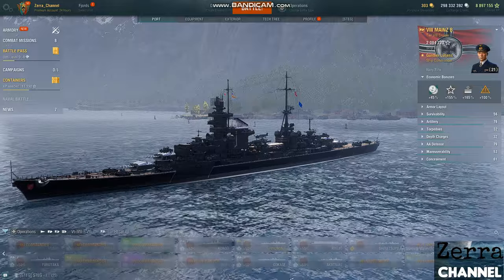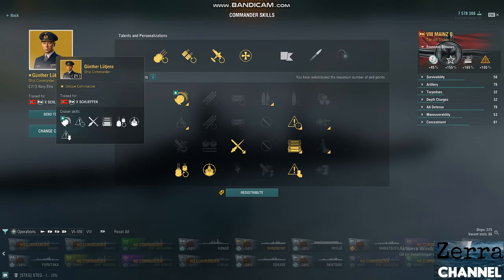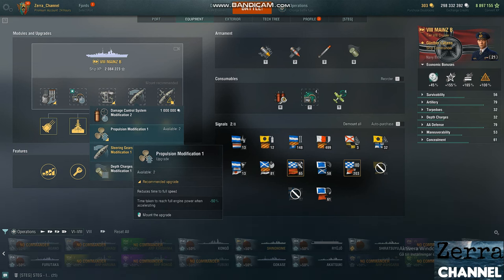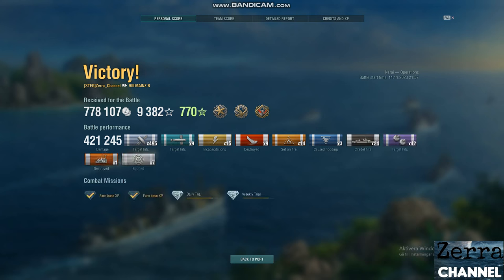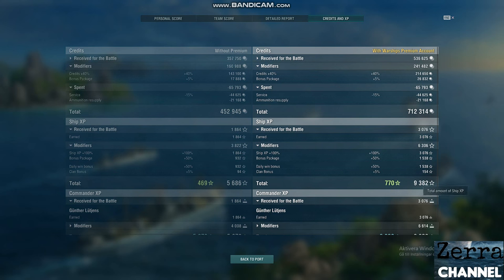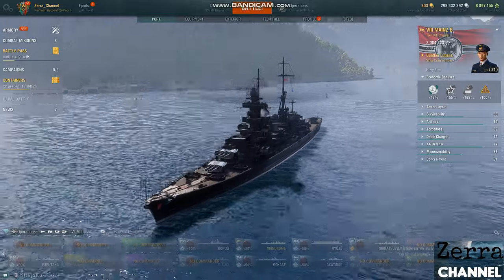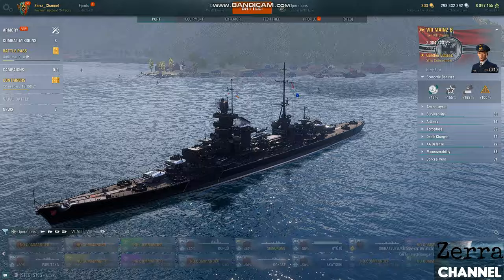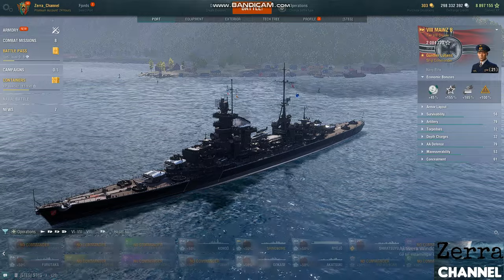Mainz B- The best Cruiser to get - Why is this ship Broken ?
I will make the hole video I show you my gameplay how I make somtimes over 400 K i dmg in Operations..

Zerra